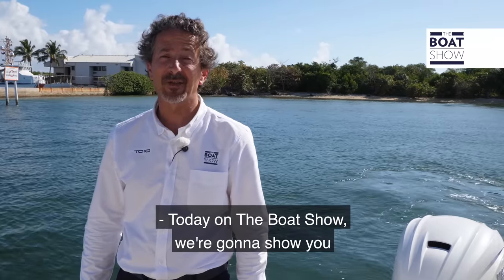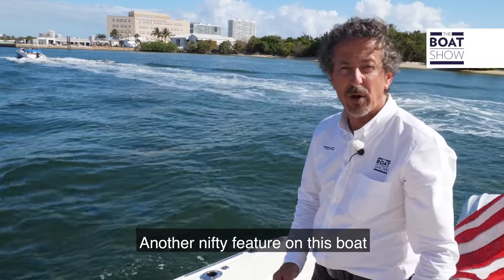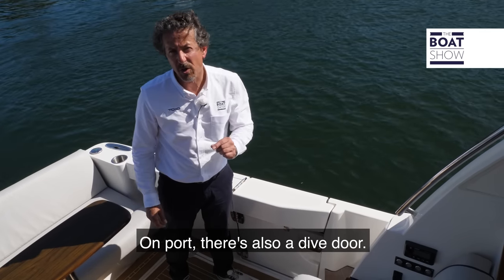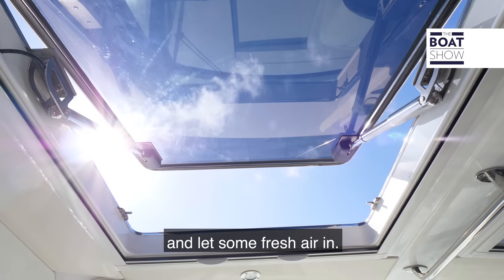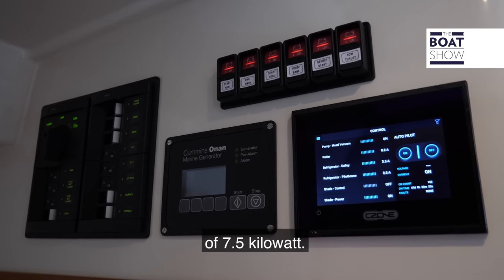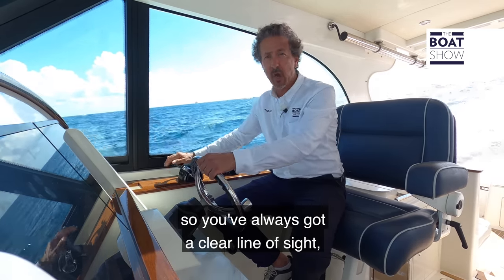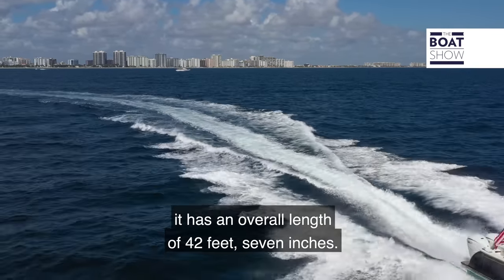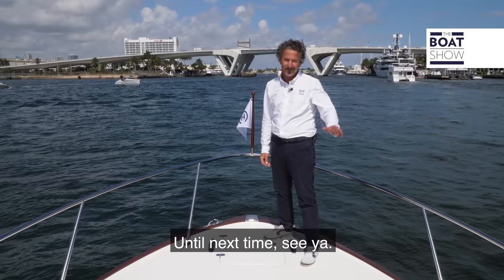HINCKLEY SPORT BOAT 40X - Exclusive Review - The Boat Show